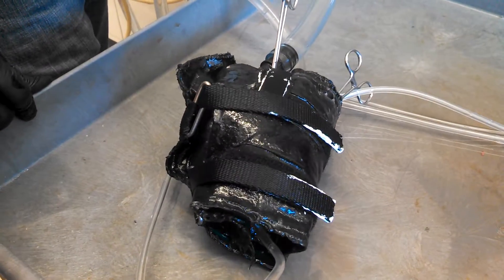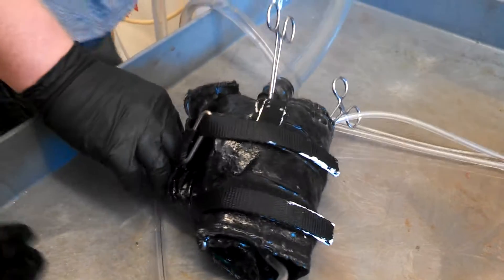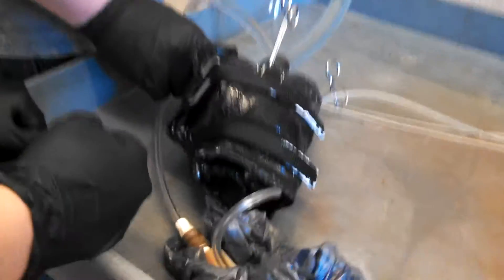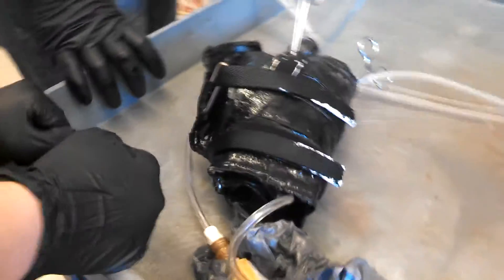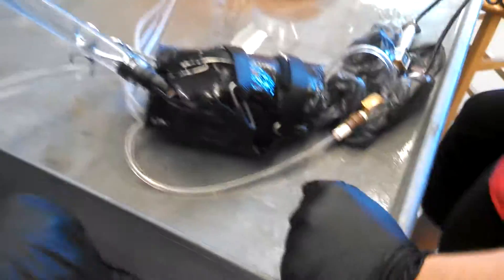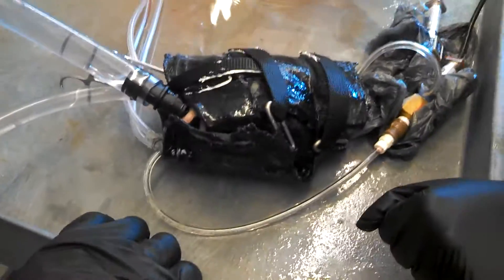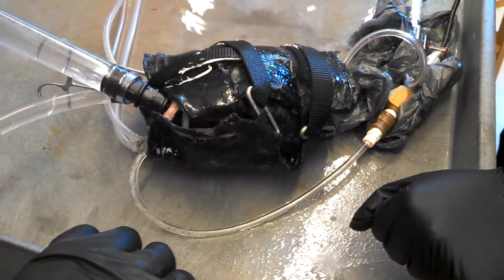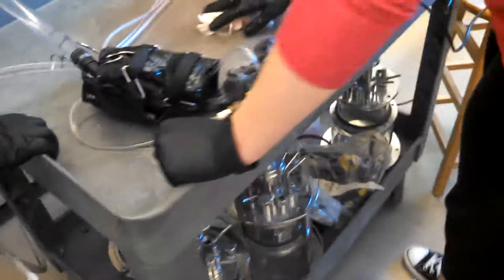Ex Vivo Compress